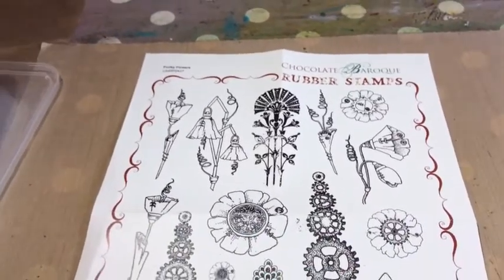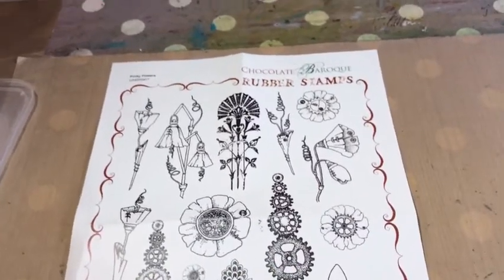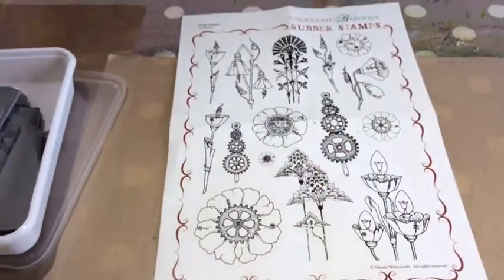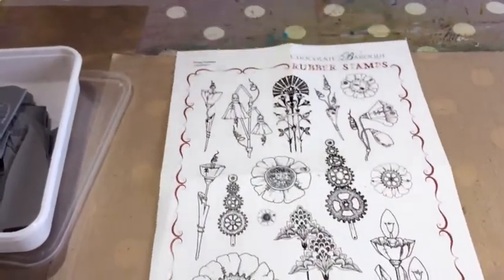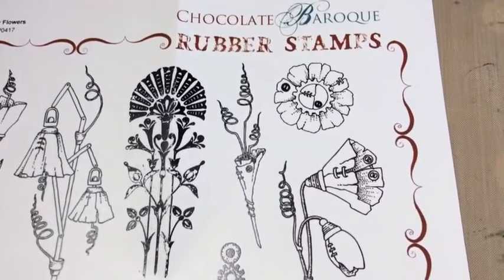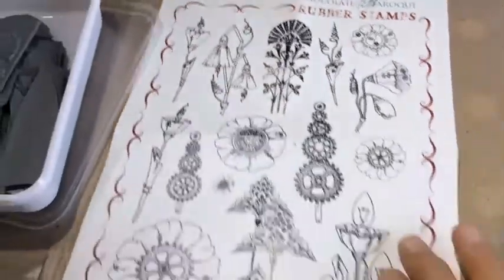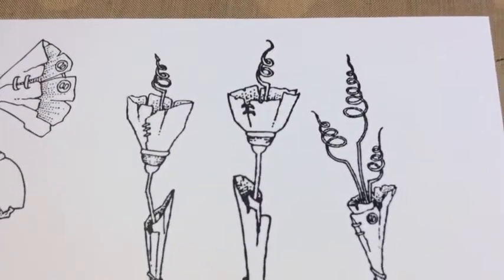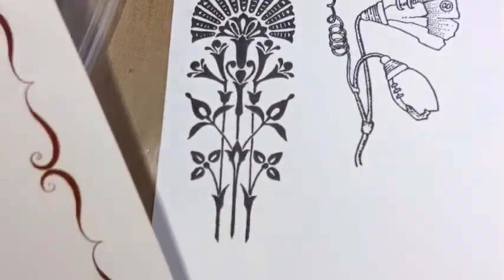New stamps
Just discovered a new stamp company. Beautiful stamps.
Chocolatebaroque.com